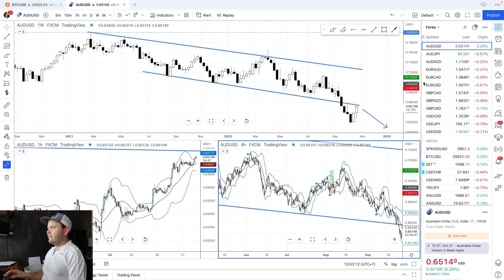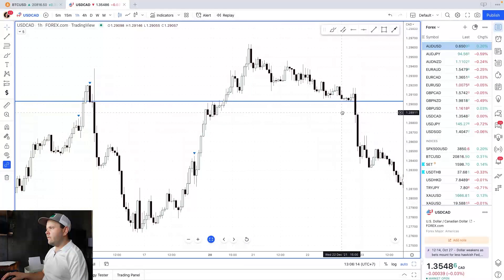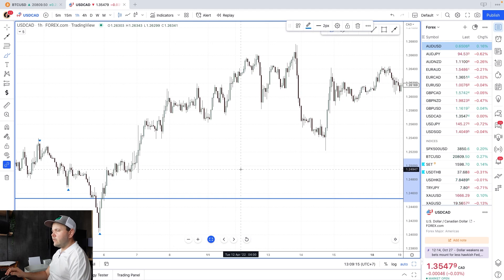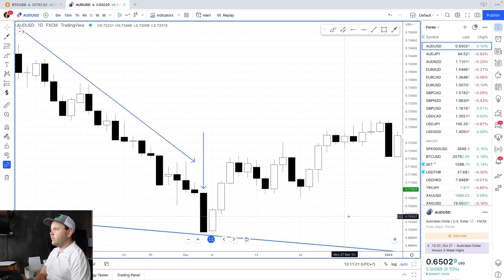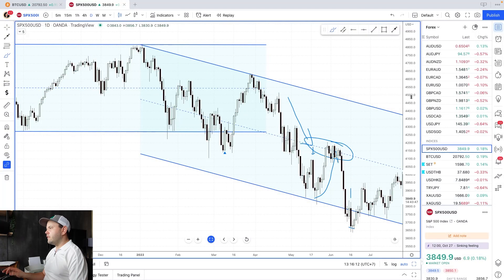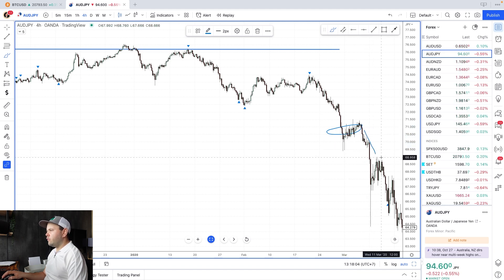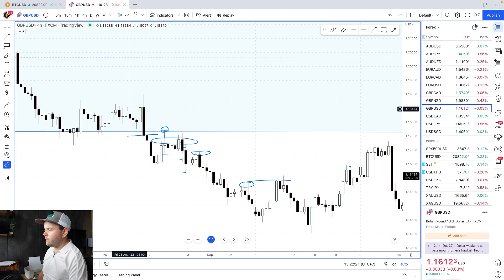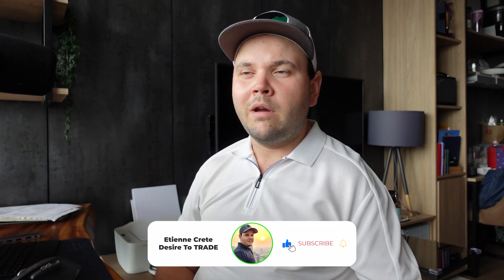The Only 3 Price Action Setups You'll Need To Know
In this Forex trading video, Etienne shares the 3 price action setups you need to know. These are trade setups he personally uses to trade for a living since 2017 in the Forex market.

Chapters:
0:00 Intro
0:28 Price Action Setup no. 1
5:50 Price Action Setup no. 2
10:20 Price Action Setup no. 3